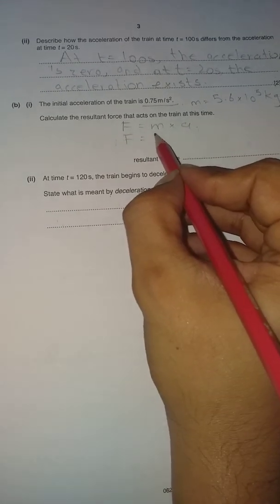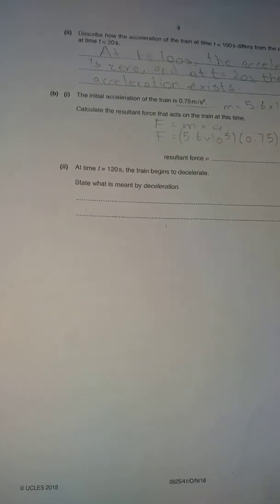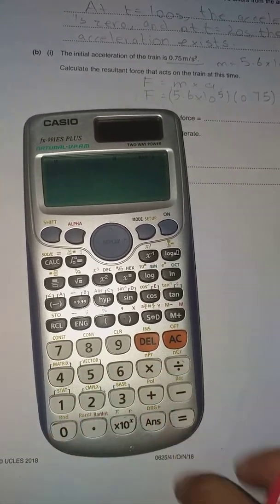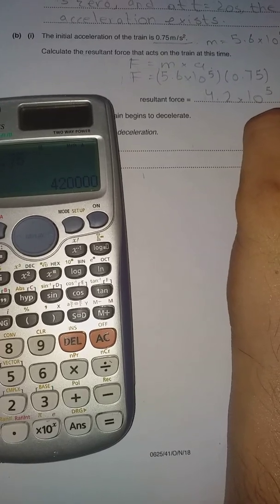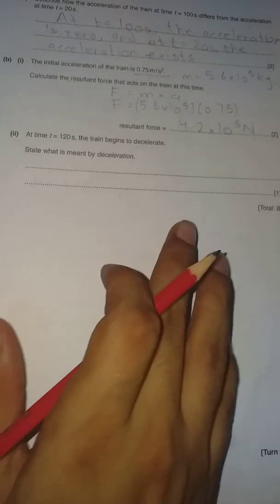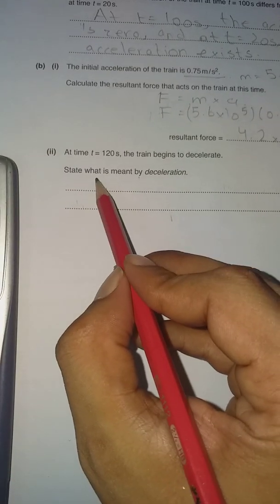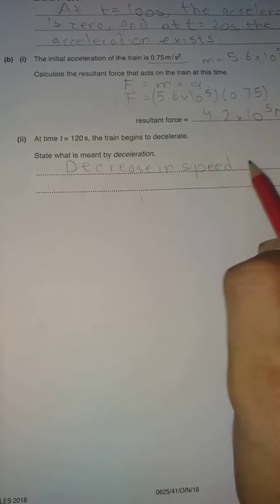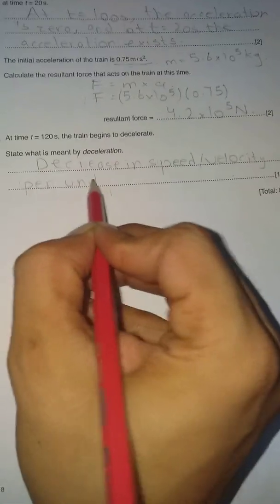0625 N18 P41 Q1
IGCSE Physics Past Paper Quesion 1 Solved